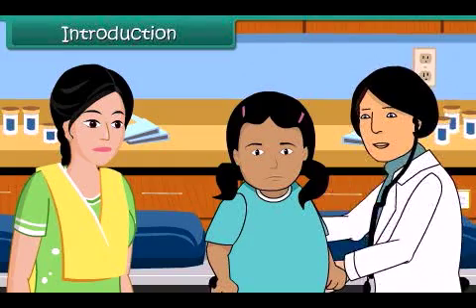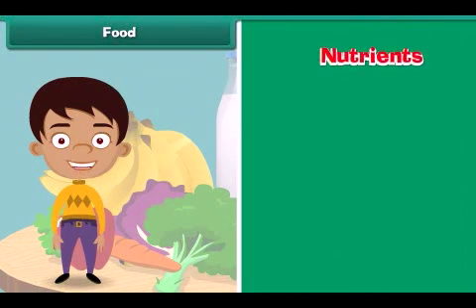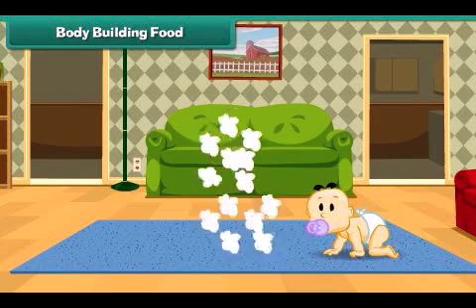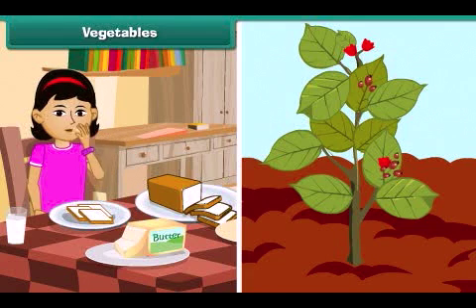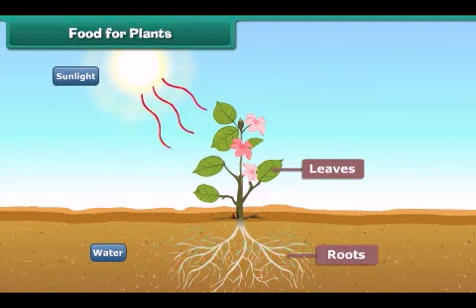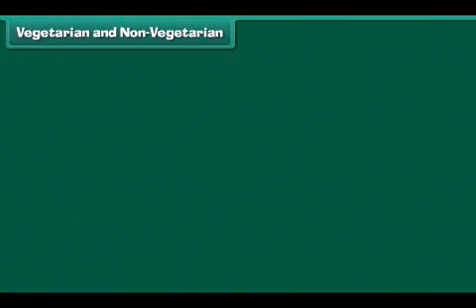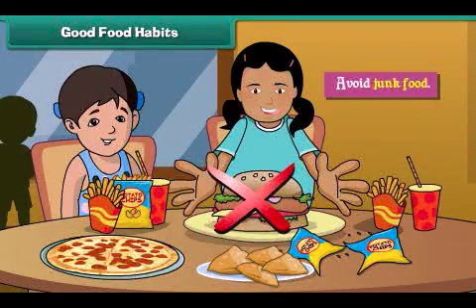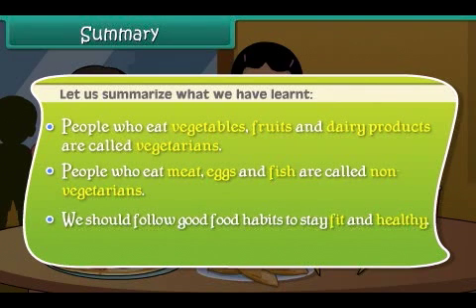Food and Health class 2 EVS English medium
Class 2 Syllabus All Subject | Class 2 Syllabus For CBSE & ICSE | Class 2 Latest Syllabus 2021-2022

In this video, you will see the Class 2 syllabus for all subjects. This Class 2 syllabus is for CBSE and ICSE board. Also, this syllabus is according to the latest syllabus 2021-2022.

You will also get Class 2 study material on this channel several videos related to Class 2 study material.